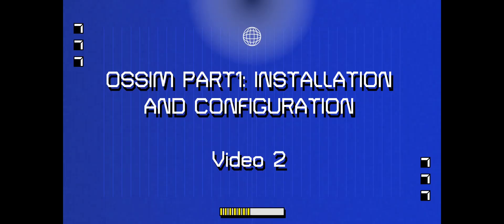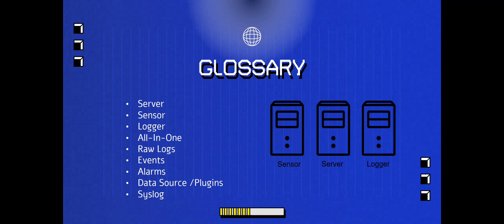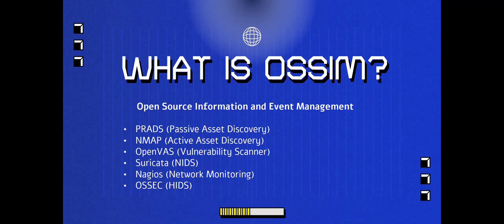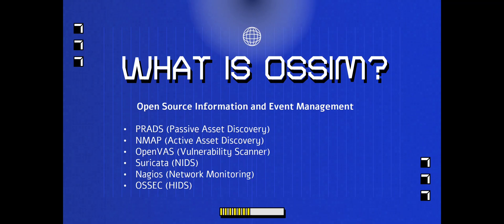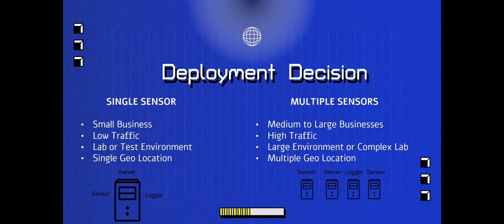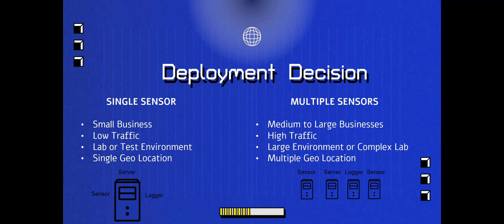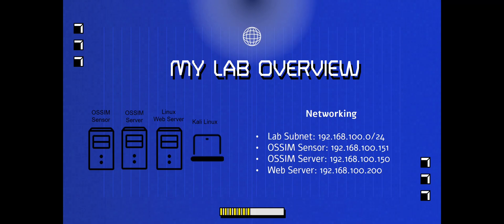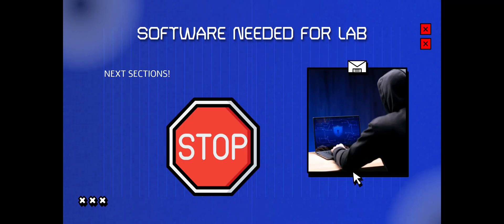OSSIM ALIENVAULT COURSE - VIDEO 2 LAB OVERVIEW FOR ALIENVAULT OSSIM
1. RTFM: Red Team Field Manual v2
2. Blue Team Field Manual (BTFM)
3. PTFM: Purple Team Field Manual
4. LFM: Linux Field Manual
5. Operator Handbook: Red Team + OSINT + Blue Team Reference
6. Linux Basics for Hackers
7. Advanced Security Testing with Kali Linux
8. Blue Team Handbook: SOC, SIEM, and Threat Hunting (V1.02): A Condensed Guide for the Security Operations Team and Threat Hunter
9. Blue Team Handbook: Incident Response Edition: A condensed field guide for the Cyber Security Incident Responder

1. ALFA AWUS036ACH
2. ALFA Network AWUS036ACS Wide-Coverage Dual-Band AC600 USB Wireless Wi-Fi Adapter
3. Panda Wireless PAU06 300Mbps Wireless N USB Adapter
4. Alfa AC1900 WiFi Adapter - 1900 Mbps 802.11ac Long-Range Dual Band USB 3.0 Wi-Fi Network Adapter
5. Tp-Link TL-WN722N IEEE 802.11n USB - Wi-Fi Adapter

The Gear I use for recording, links are below:

1. My Lumix G7 Camera
2. My Camera Tripod
3. Blue Yeti Microphone
4. Cam Link 4K Capture Card
5. Rode Camera Microphone
6. Lighting setup
7. Stand-Up Desk
8. Logitech Brio 4K Webcam
9. VIVO 32-inch Desk Converter, Height Adjustable Riser, Sit to Stand Dual Monitor and Laptop Workstation with Wide Keyboard Tray, Black, DESK-V000K, 32

Networking Gear for Home Office:

1. My Dream Machine Firewall
2. Ubiquiti UniFi 6 Lite Access Point
3. My Synology 5-bay DiskStation DS1522+
4. ARRIS SURFboard SB8200 DOCSIS 3.1 Cable Modem
5. Dell XPS 15 9510 Laptop
6. Dell Docking Station
7. Synology 2 bay NAS DiskStation DS220+ (Diskless)
8. Seagate IronWolf 8TB NAS Internal Hard Drive HDD – 3.5 Inch SATA 6Gb/s 7200 RPM 256MB Cache for RAID Network Attached Storage – Frustration-Free Packaging (ST8000VNZ04/N004)